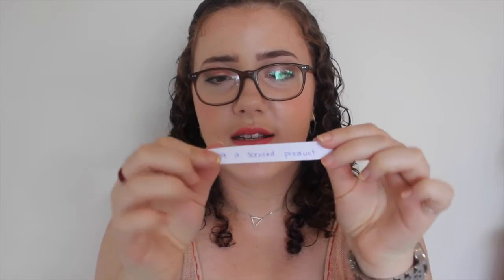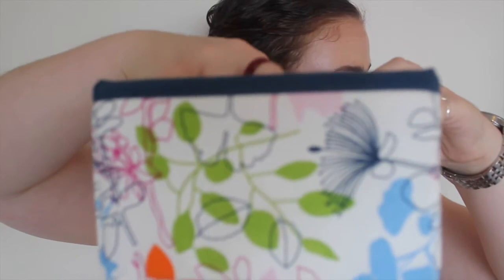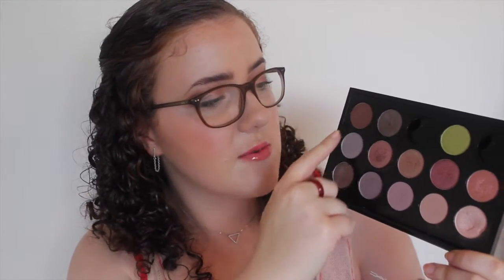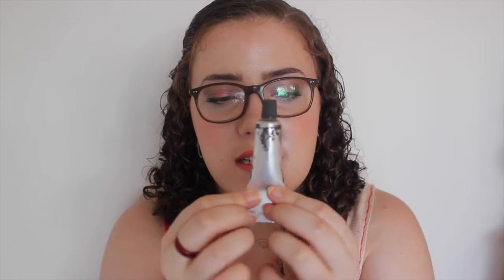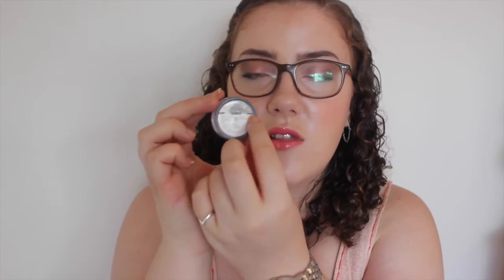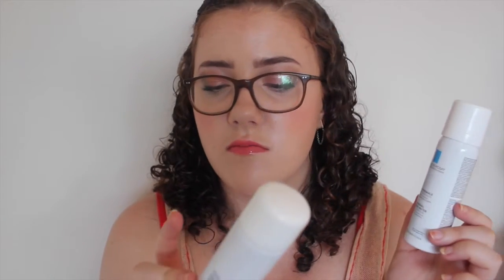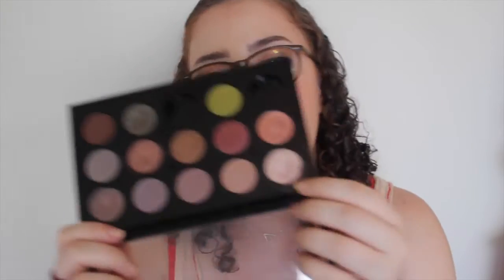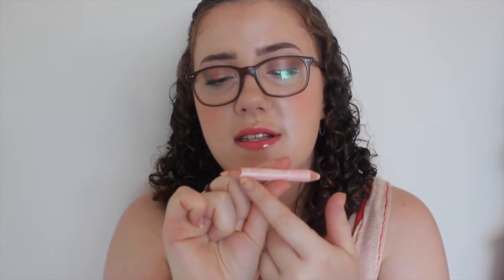Project Pan Roulette | Introduction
I've got a lot of makeup to work through so I've decided to challenge myself to a year long Project Pan Roulette! This works like any other project pan in that I have 10 products I want to finish or hit pan on over the course of the year. The twist is that I draw the products out of a basket at random. Then, every time I finish a product, I pick another one out of the basket. I love watching Project Pan Roulettes so I hope you enjoy watching mine!

Mentioned Products |
MAC Woodwinked
NARS Contouring Duo in Paloma
Bite Agave Lip Mask
By Terry Hyaluronic Hydra Powder
Avene Thermal Spring Water
La Roche-Posay Thermal Spring Water
Rimmel ScandalEyes Waterproof Kohl Kajal Eyeliner in Black
the Body Shop Shea Butter Soap
MAC Naked Lunch
Bath & Body Works Fine Fragrance Mist in Pink Chiffon
Essence Bloom Me Up Eyeliner Duo

Want some new vegan, eco-friendly, and cruelty free Australian brushes? Try Furless

Interested in the Erin Condren Life Planner? Get $10 your first purchase if you sign up through this